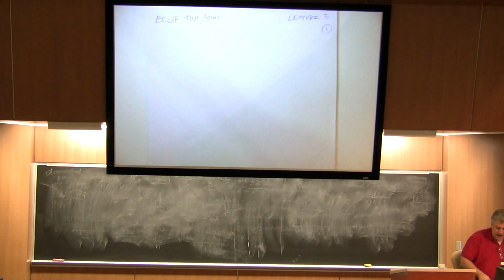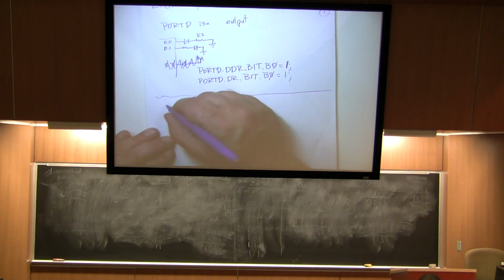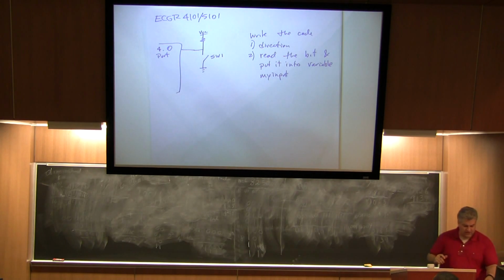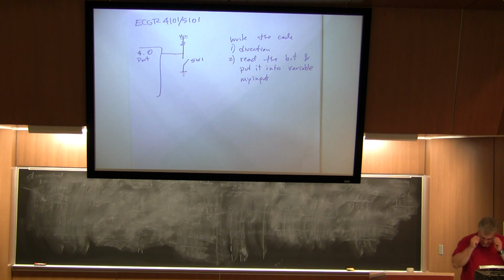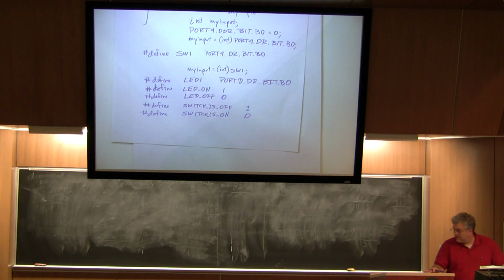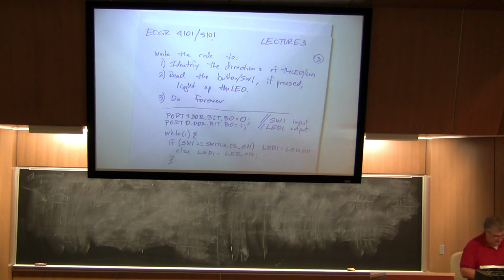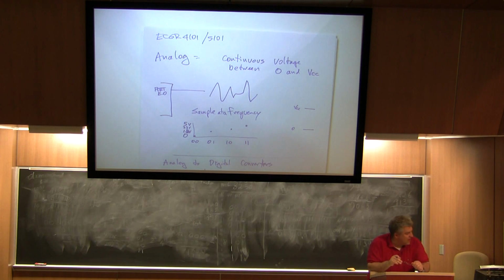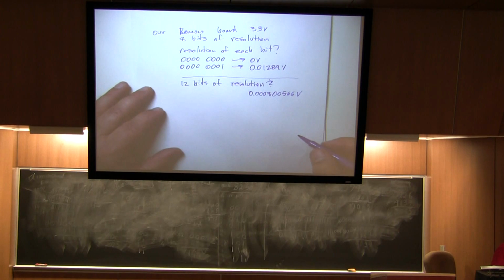Embedded Systems Course (V2) - Lecture 3: Concepts of Microcontrollers - Part 2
This video is Lecture 3 of the UNC Charlotte Embedded Systems course ECGR4101/5101 taught by James Conrad, Professor of Electrical and Computer Engineering.  The original recording date was August 27, 2012.  More information about the Embedded Systems course can be found The class uses the Renesas RX62N evaluation board as the basis of microcontroller examples.